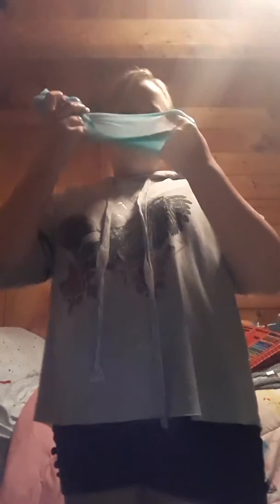My first video